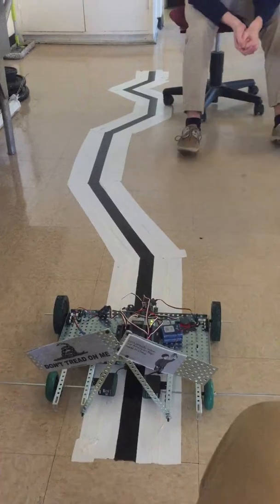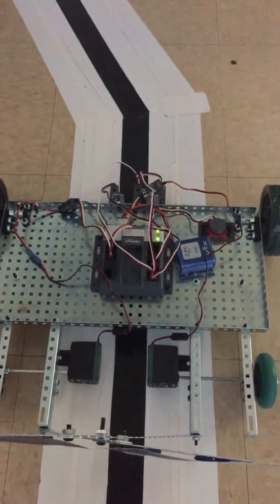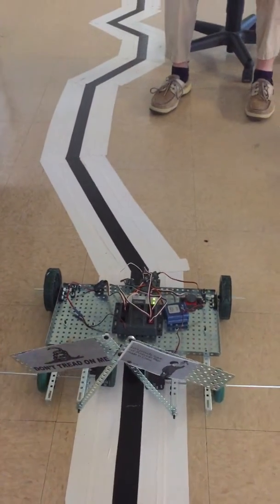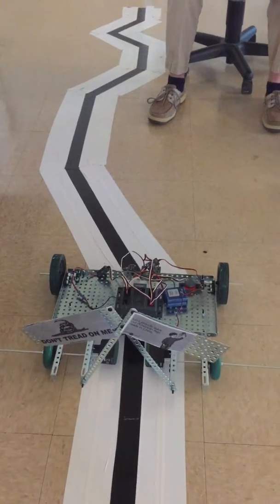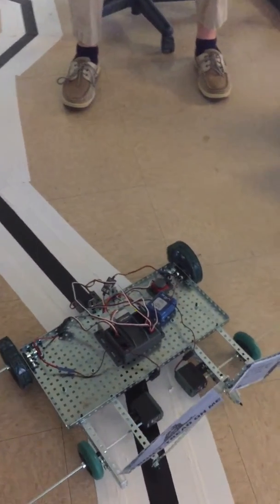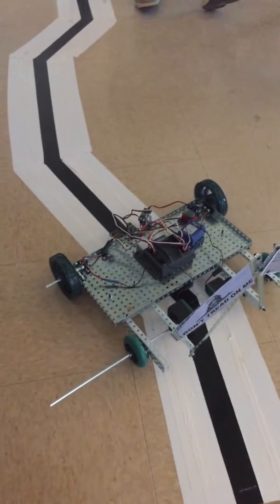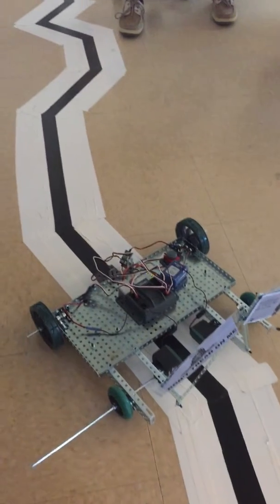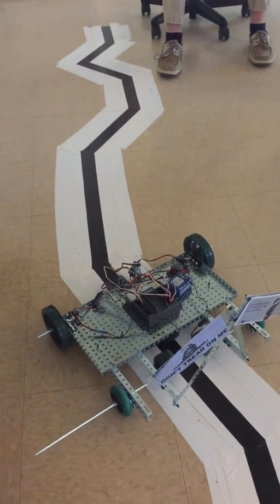CCP - POE 3.1.7 B6 Line Follower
Principles of Engineering - 3.1.7 Machine Control Design